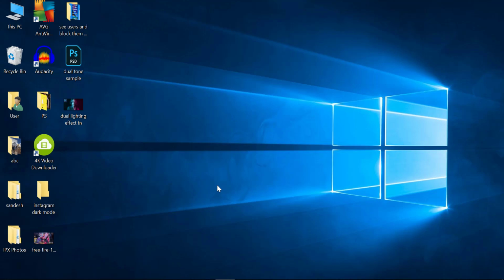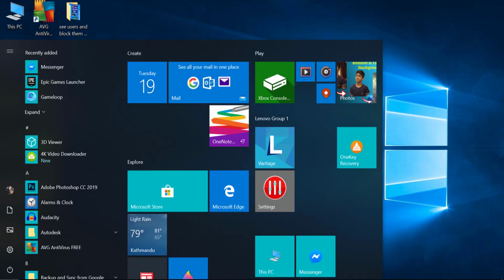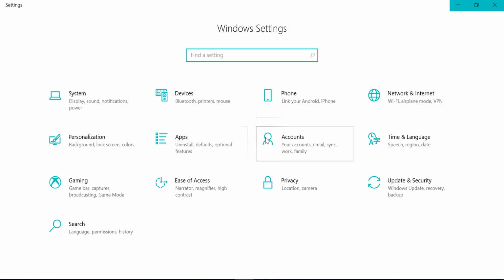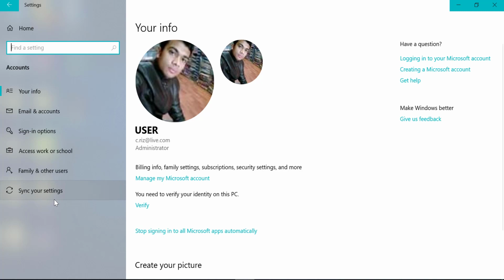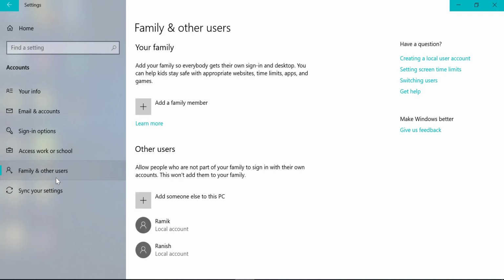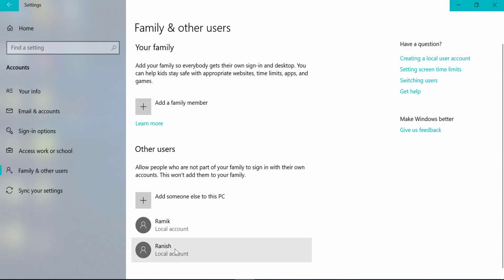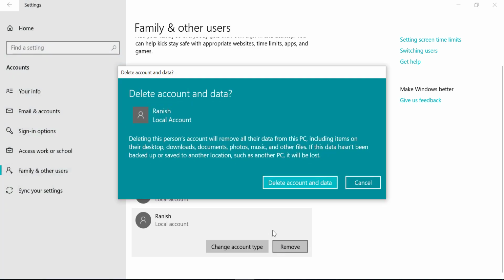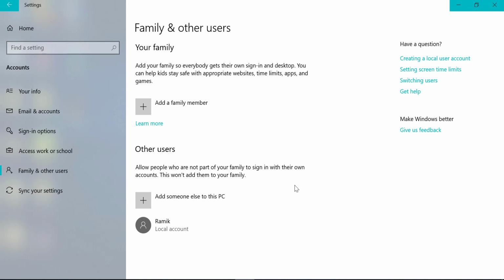How to Remove user account from Windows 10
How to remove users from windows 10 in 2020?

This video tutorial teaches you how to remove a user from your Windows 10 PC. Too many users account may affect the performance of your Win10. Therefore, if there are inactive user accounts on your win 10 Laptop or PC, it is better to remove them for good.
This video teaches you the exact same process.

Is this video outdated? Please let us know.

Is this video